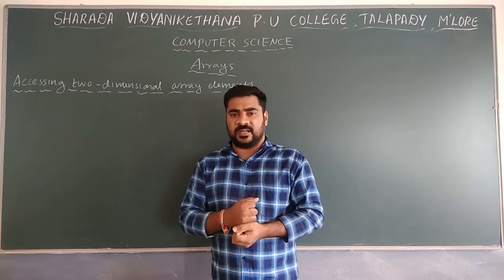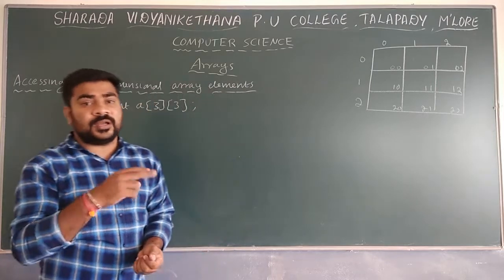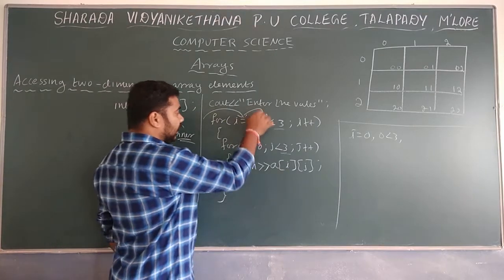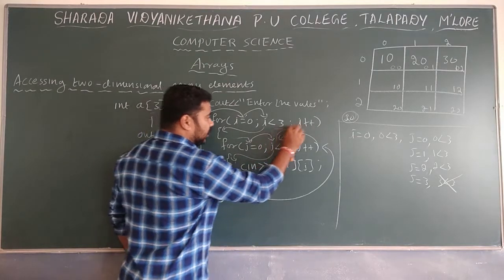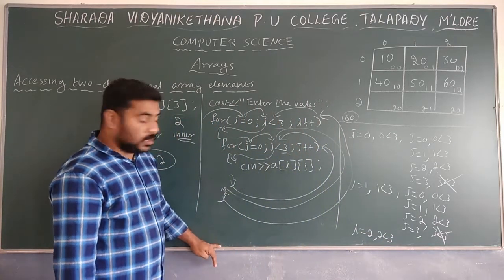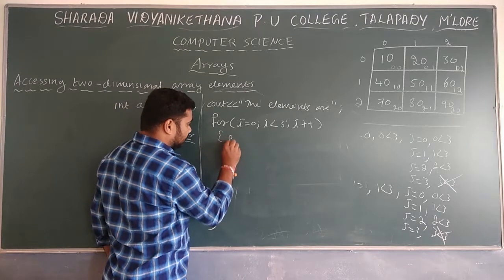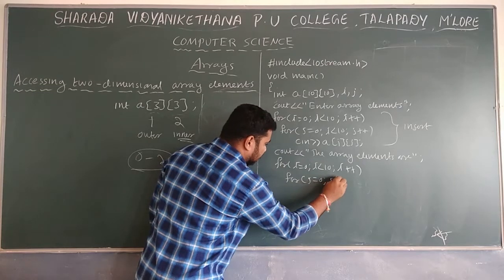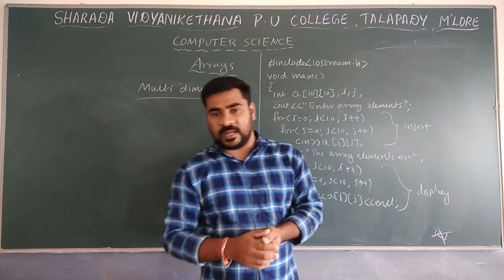Chapter-11 Arrays part-4 by Mr. Sunil Kumar H